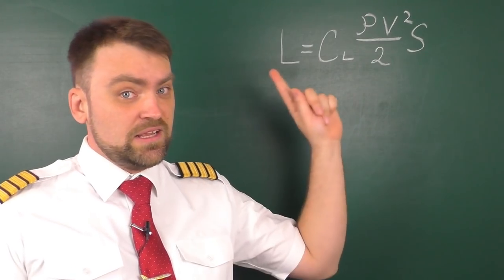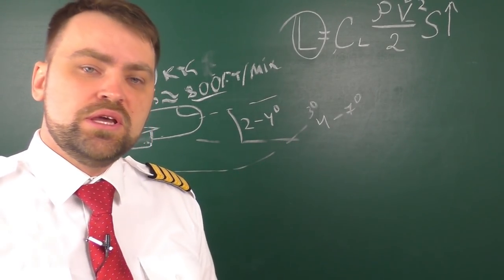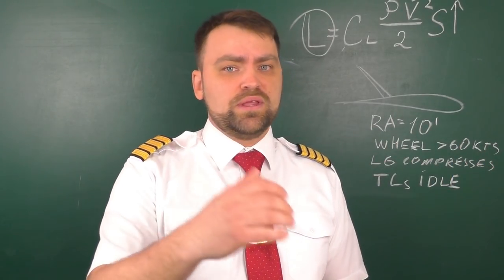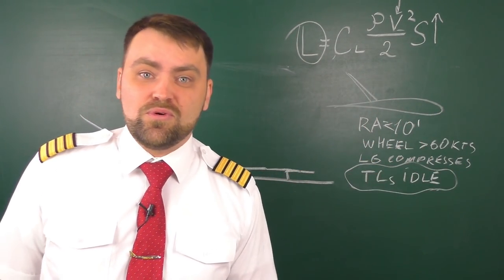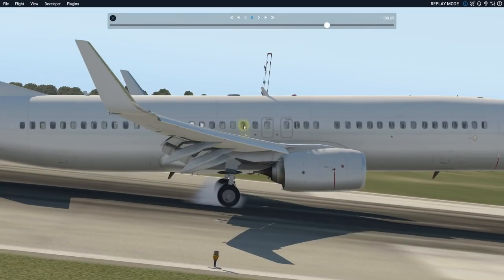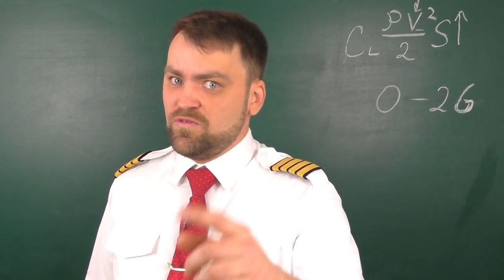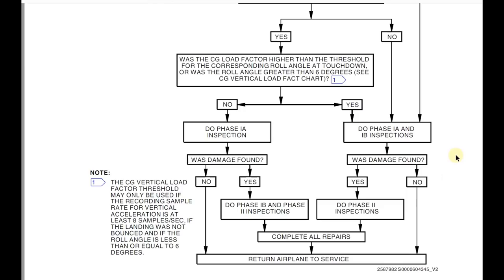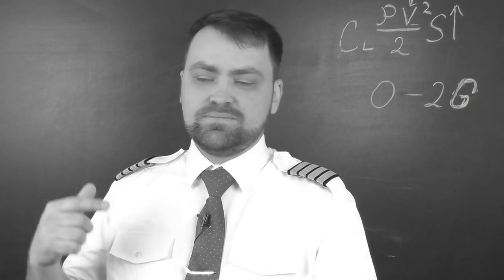Airplane Hard Landings Explained by Boeing 737 Pilot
The Airplane Hard landings. Yes, sometimes they may happen however I have never had the G load more than 1,79G. As you probably know, I am the Boeing 737 Pilot and also I used to fly the ATR72 and ATR42. In this video we will speak about the Hard Landings and How to avoid that case. I also modulated the flight on X-Plane 11 flight simulator and  B737 Zibo model. That model is very detailed but still not the real plane. I think, that in general you'll get the idea of the main reason for hard landing.
The picture on the thumbnail is from Ethiopian recent hard landing video.

Why are some landings really rough and others not? Is it the pilots fault or is there something else at play?
These are some of the questions that I will be answering in todays video.

Time Codes:
00:00 Let's go!
01:11 Aerodynamics
02:17 The best looking B737)))
03:51 Why do we flare?
04:46 How to flare?
07:30 Spoilers may spoil the landing
09:55 Wrong soft landing
12:52 Bounce landing
13:52 Boeing Documents
14:50 Flight Simulator Hard landing
19:17 What is hard landing?
20:52 Maximum G-load for Boeing
21:45 What to do with the Plane after hard landing?
24:00 ATR42/72 Case
25:01 Rynair Hard Landings
27:04 I need to confirm it with you!